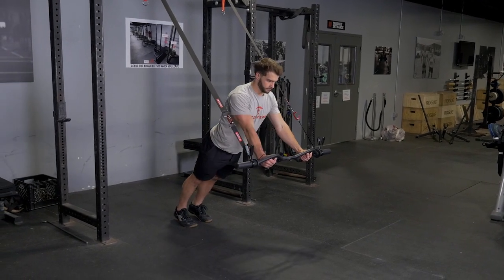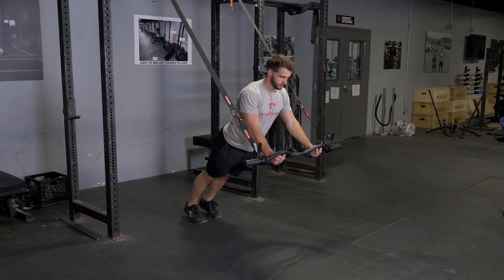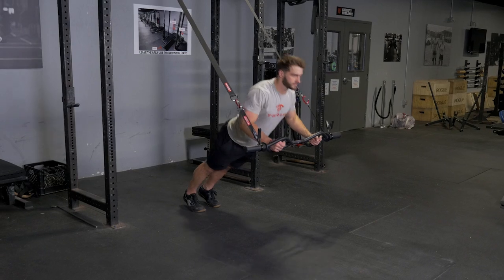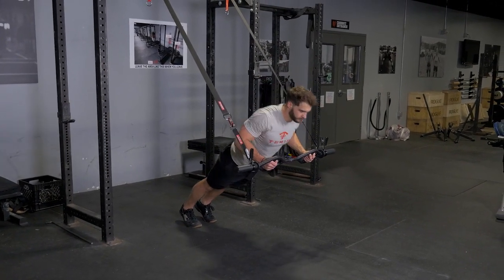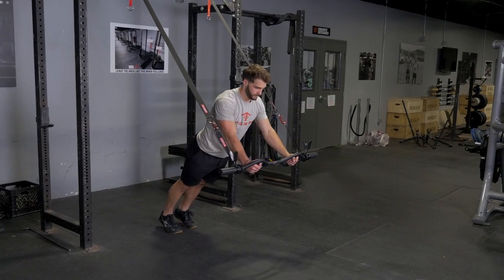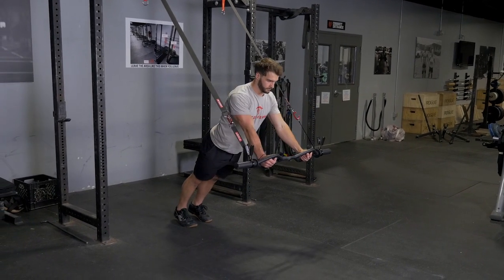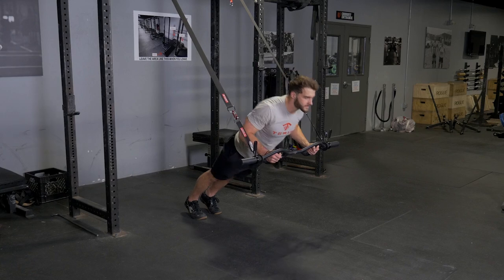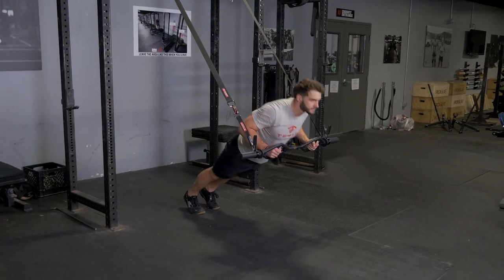Hammer Grip Suspension Chest Press w/ the Original TGrip Bar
Train your chest, shoulders, triceps, core, and stability with your TGrip Bar. The Hammer Grip keeps your joints in a neutral position.